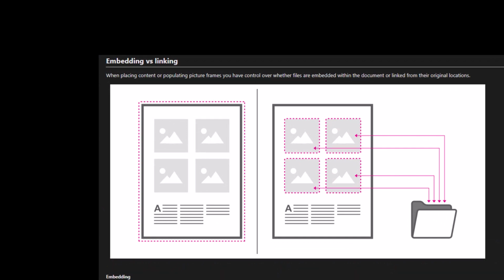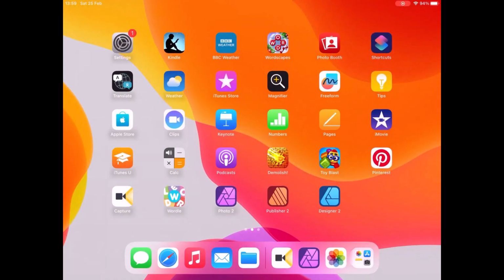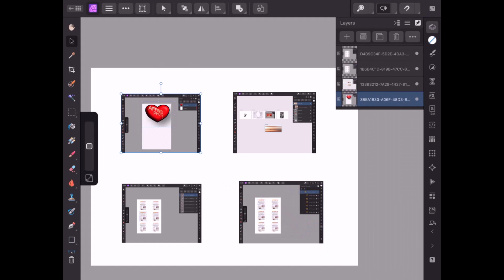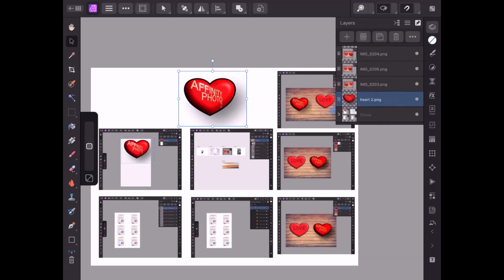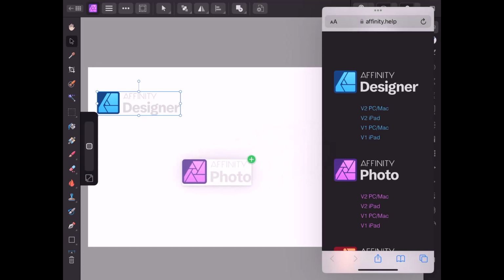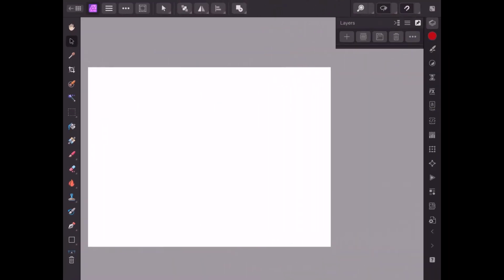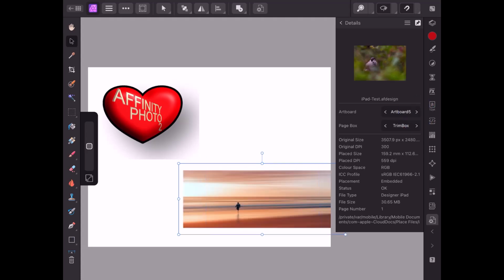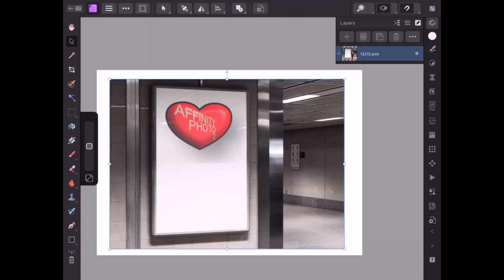Affinity Photo - iPad Beginners Guide to using Drag and Drop and the Place Command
Affinity Photo v2 - iPad Version - Beginners Guide to using Drag and Drop and the Place Command

The tutorial starts off with a look at the Embedded and Linked Placement Policy, plus using the Resource Manager check and alter the Placement Policy of files.
The actual tutorial starts by looking at how to drag and drop single and multiple files from the iPad's File and Picture Folders, plus from a web page.

Then a look at using the Place Command to do the same thing.
Lastly a look at using the Place Command while using a Photoshop PSD Mock-Up file.

Intro – A Look At The Placement Policy – 0 to 2:56
Drag and Drop from the Photos Folder – 2:57
Drag and Drop from the Files Folder – 5:45
Drag and Drop images from the Internet – 8:16
Using The Place Command – 11:52
Using Place Command with a PSD Mock-up file – 13:53

Mock-up PSD File from Freepix as used in this tutorial.